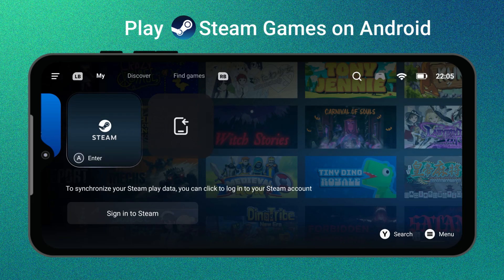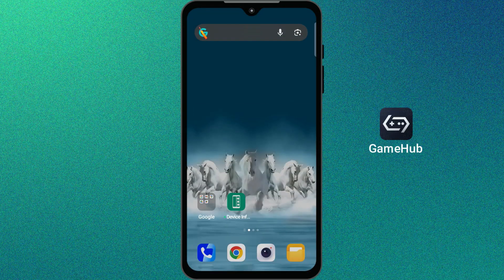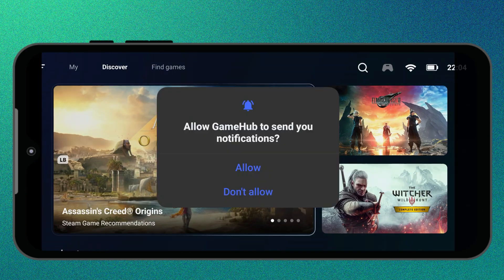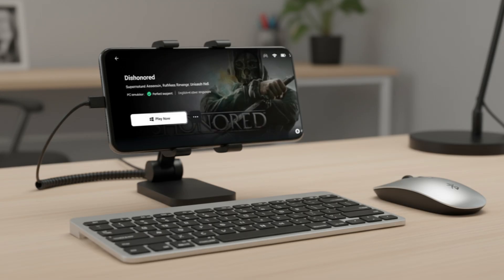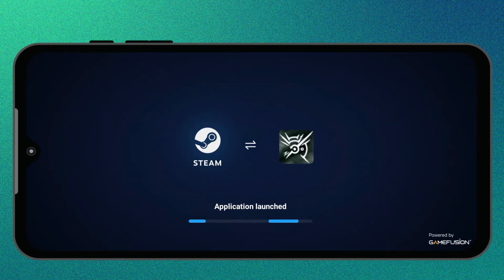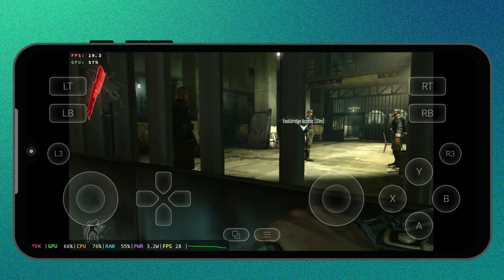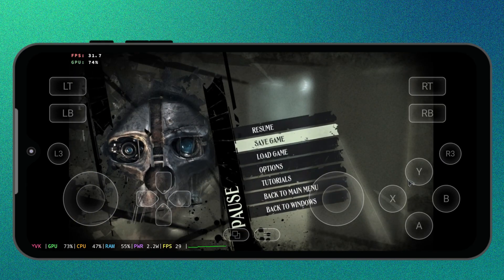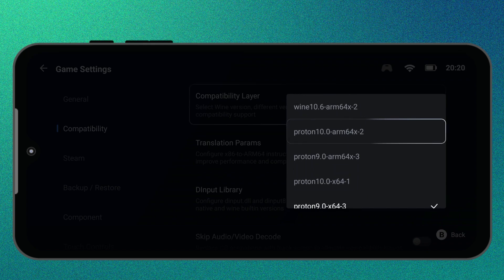GameHub: How to Play Steam PC Games on Android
Ever wished you could play your favorite Steam PC games directly on your Android phone? Meet GameHub, the powerful Android app that lets you install and run real PC games locally on your mobile device using x86 emulation.

In this video, I’ll show you step-by-step how to set up GameHub, link your Steam account, and install Steam games right on your phone. You’ll also learn how to tweak compatibility layers, choose the best GPU drivers, and boost performance for smoother gameplay.